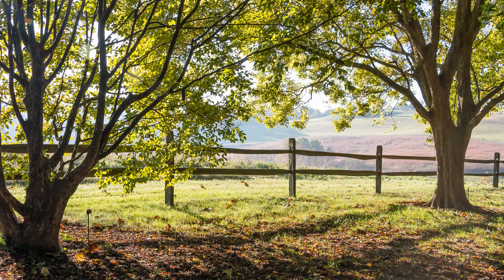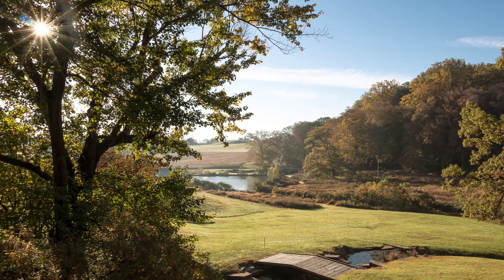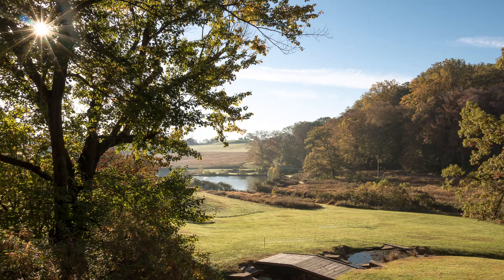Delaware Valley, PA - Self-Guided Day Trip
With over thirty gardens in as many miles, it is no wonder that Philadelphia is known as America’s Garden Capital. Yet local landscape designer and craftsman Jerry Fritz had no hesitation in recommending these three outstanding gardens for an unforgettable day trip.